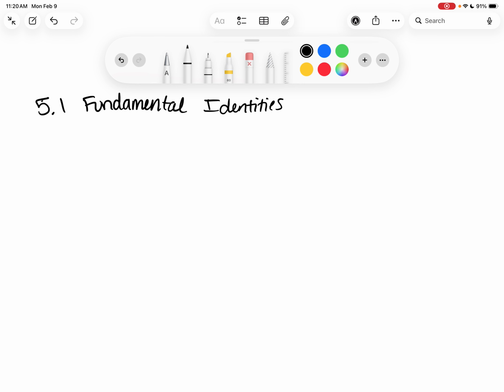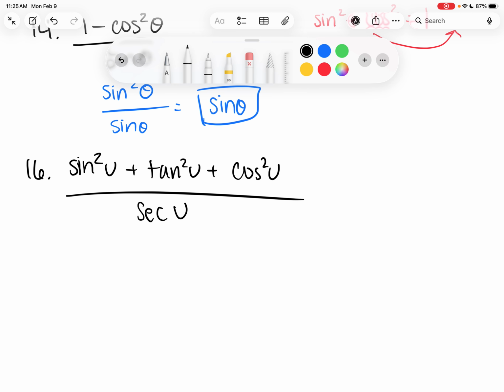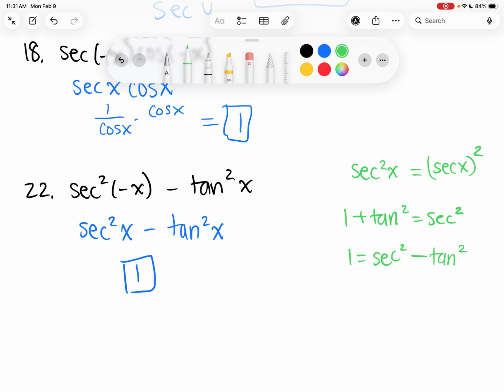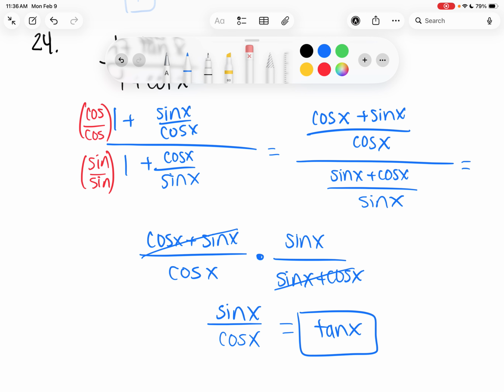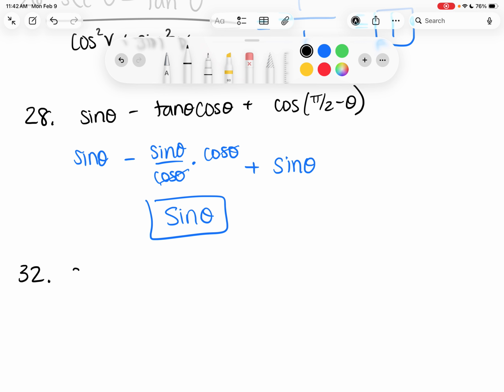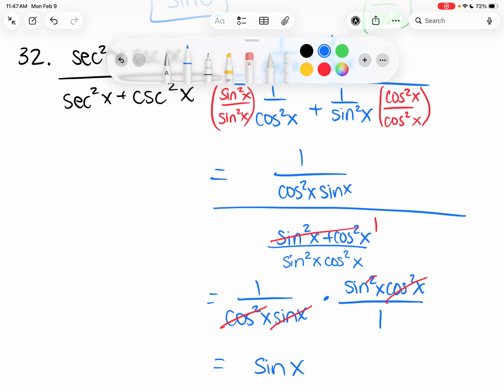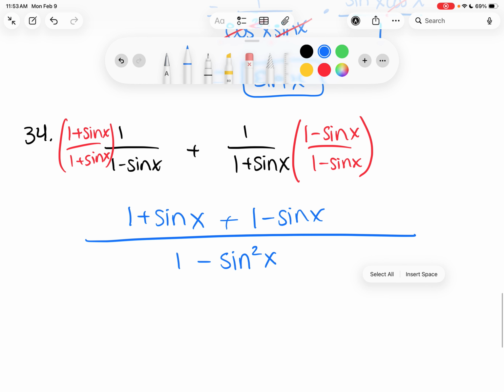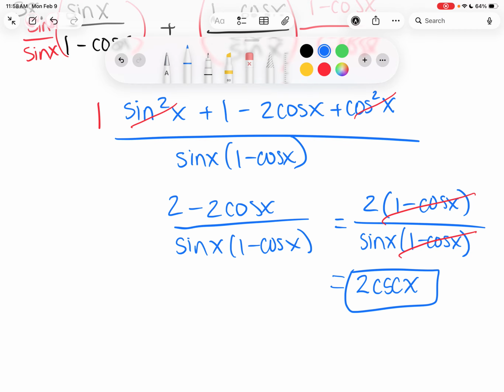AP Precalculus 5.1 Fundamental Identities